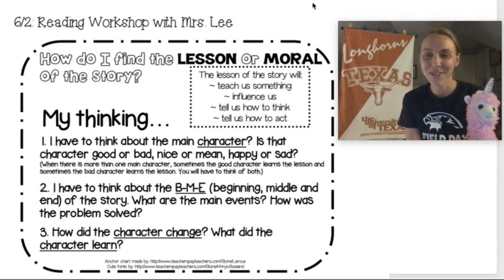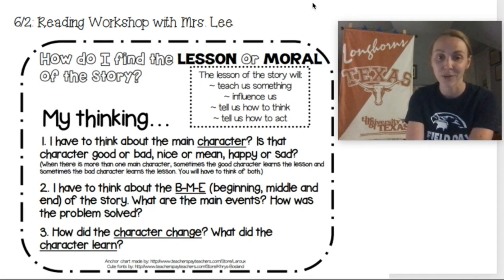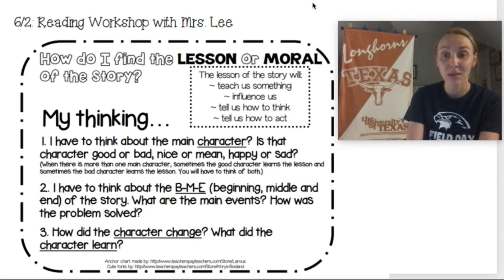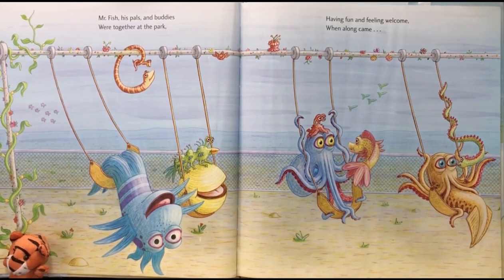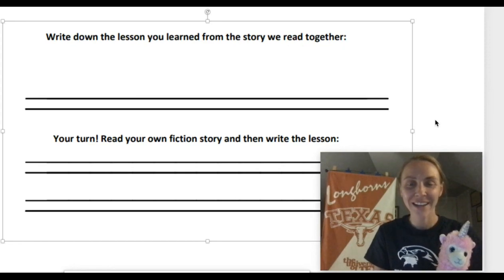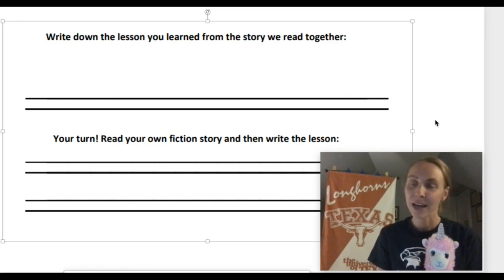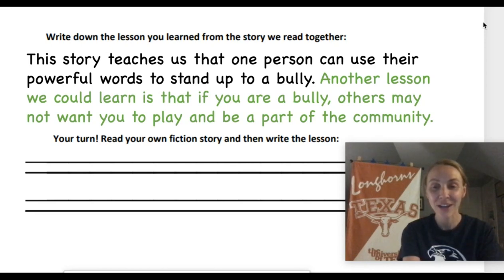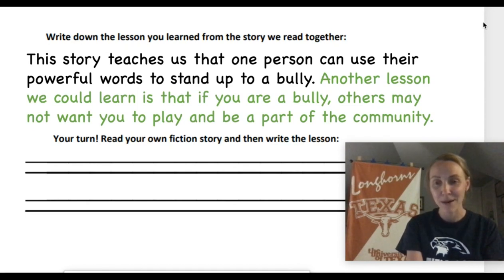Reading Workshop Tips_Lesson 17_Tuesday June 2nd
Today we will read Pout Pout Fish and the Bully Shark and find about the lesson in the story.